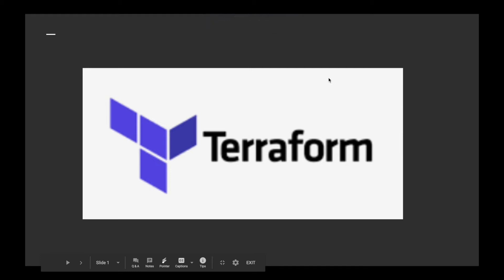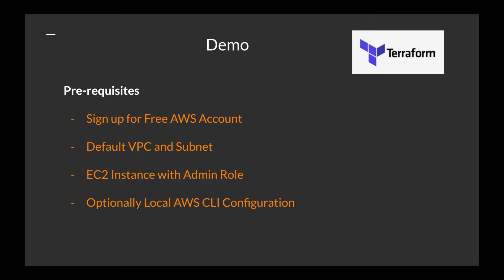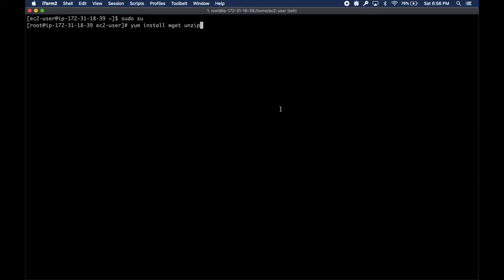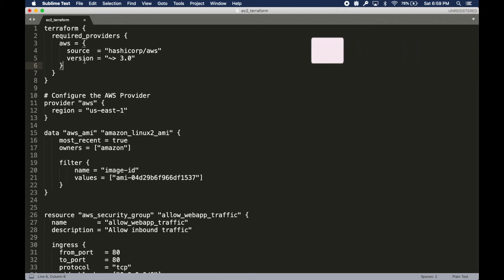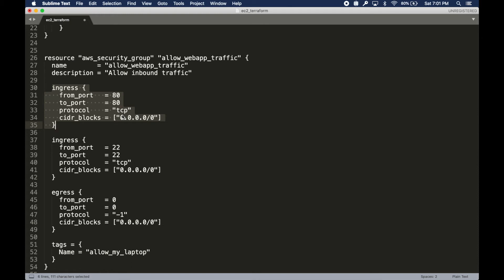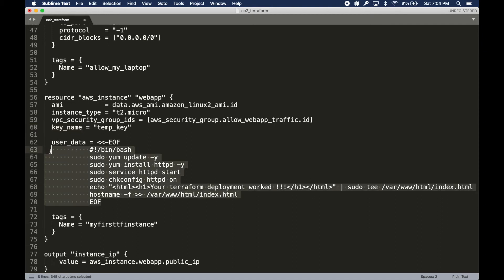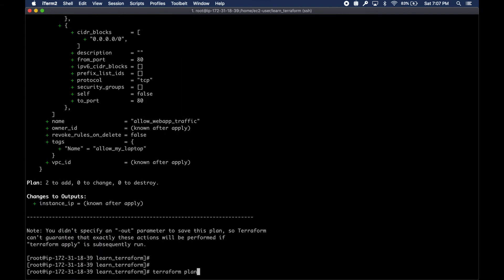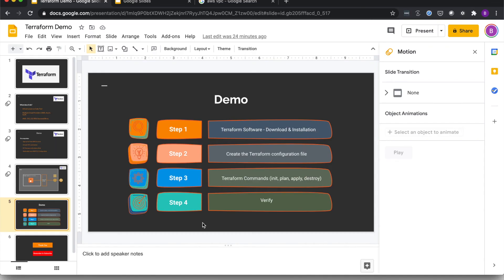Introduction to Terraform in 10 Minutes For Absolute Beginners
Infrastructure as Code (IAC) is the process of provisioning and managing infrastructure (VM/Storage/Network etc.) by means of using code / configuration files.

## Terraform

Terraform is an open-source Infrastructure as code tool that can work with multiple cloud providers such as AWS, GCP, Azure etc.

## Terraform Example

The goal is to be able to invoke a terraform call to provision an AWS EC2 instance, install and configure a web server, and run a simple, static website on the instance. My blog post has all the commands and detailed steps

### Pre-requisites:

- Sign up for an AWS account & use free tier
- Default Virtual Private Cloud (VPC)
- Default subnet in the above VPC

I believe by default you will get the above AWS components when you create an AWS account for the first time. If you don't see it in your AWS account, please use the below resources for the set up.

AWS CLI

Timestamps
0:00 Intro
0:53 Demo Prerequisites
1:56 Terraform Setup
2:45 Demo Steps
3:30 Preparing EC2 instance for running Terraform
4:45 Terraform config file
6:25 Hashicorp Language Syntax
9:30 Terraform init command
10:00 Terraform plan command
10:45 Terraform apply command
11:30 Checking the static website

Cheers
Bharath